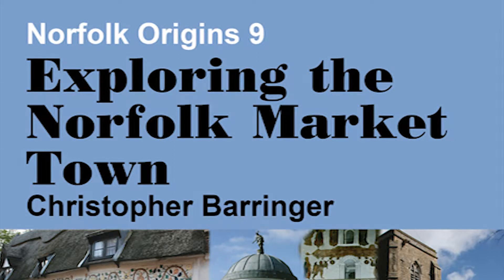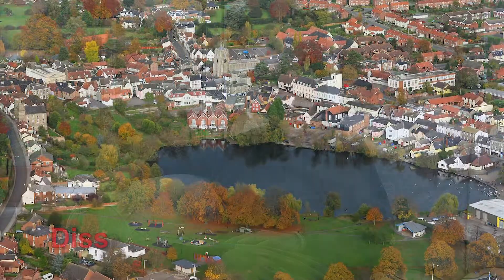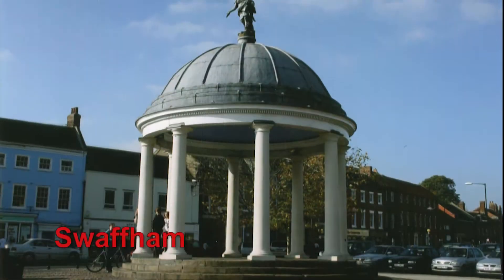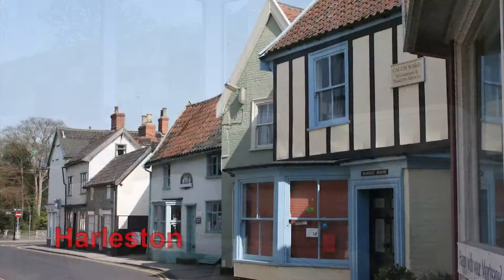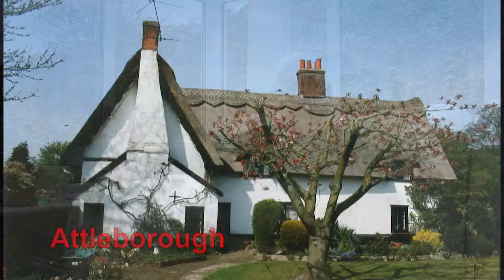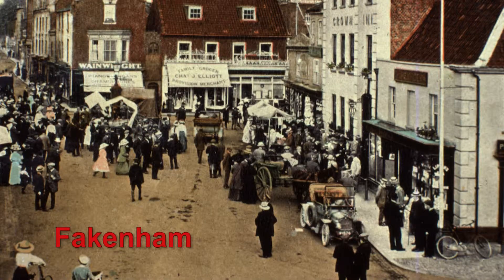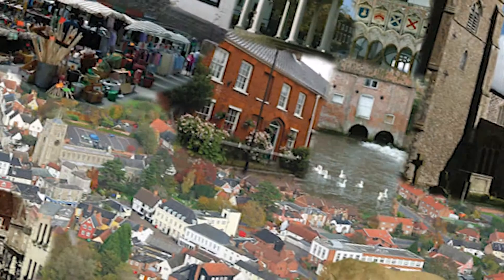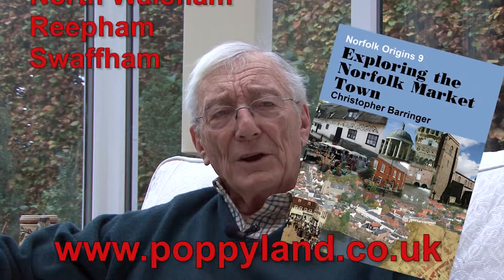Exploring the Norfolk Market Town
An introduction to the book 'Exploring the Norfolk Market Town' by author Christopher Barringer. Christopher looks at some of the topics he has covered in the book and gives a brief introduction to some of the sources he has used. The book can be obtained from all good bookshops